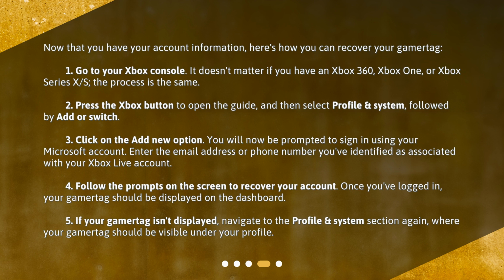How can I recover my Xbox Live account if I forgot my gamertag?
Recovering Your Xbox Live Account: A Step-by-Step Guide • Discover how to recover your Xbox Live account if you forgot your gamertag in this easy-to-follow, step-by-step guide. Learn what a gamertag is and what information you need to gather. Follow the simple instructions on your Xbox console to retrieve your gamertag and get back to gaming in no time!

00:00 • How can I recover my Xbox Live account if I forgot my gamertag?
00:23 • What's a Gamertag?
00:45 • What Do You Need?
01:09 • How Do You Recover Your Gamertag?